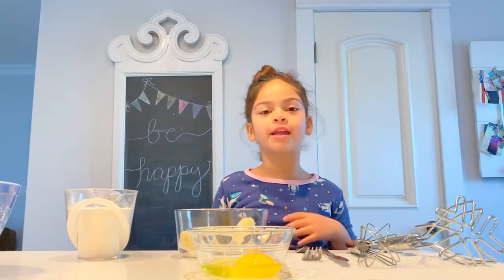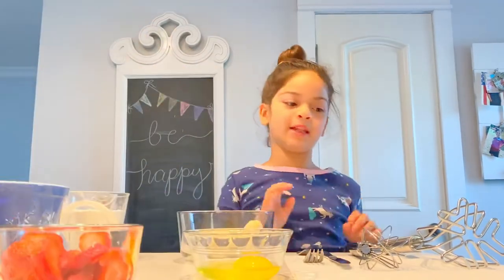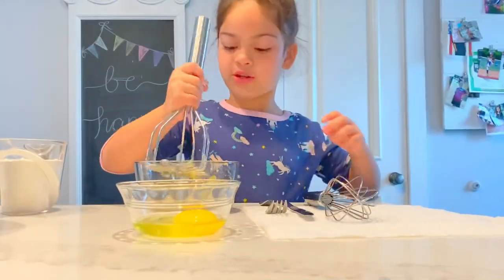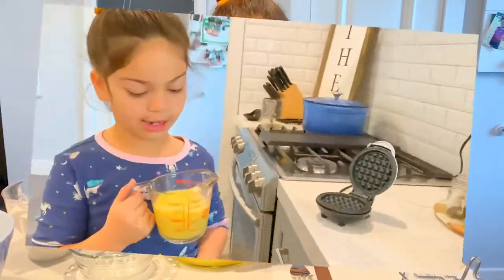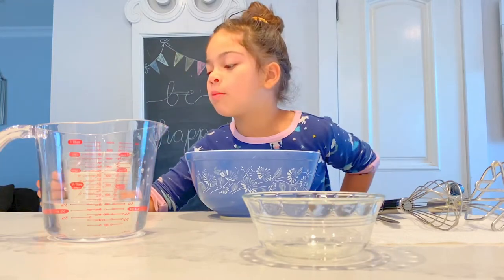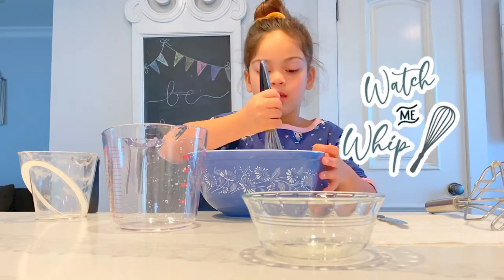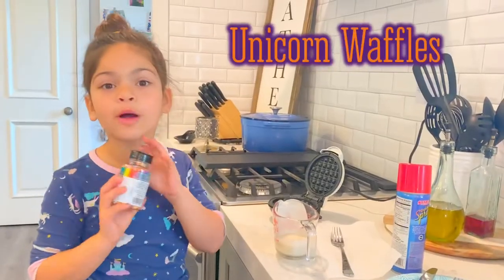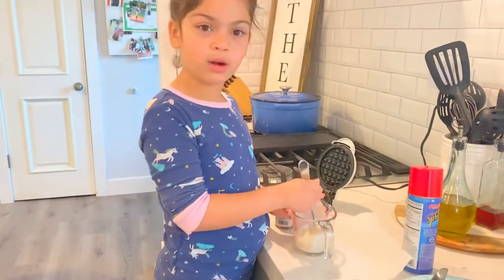Healthy Banana Egg Waffles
Hi everyone please remember these videos are just for fun! Cooking in a quarantine is a great way to stay busy!
Enjoy my “healthy waffles” and my Unicorn Waffles 🧇